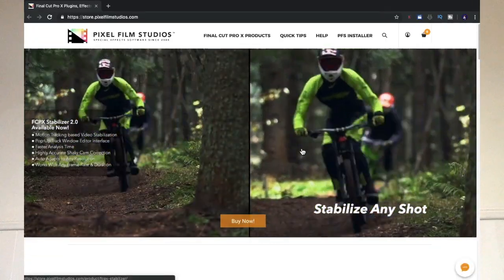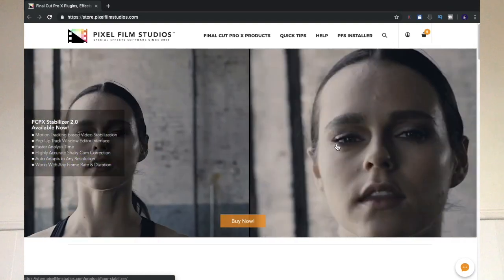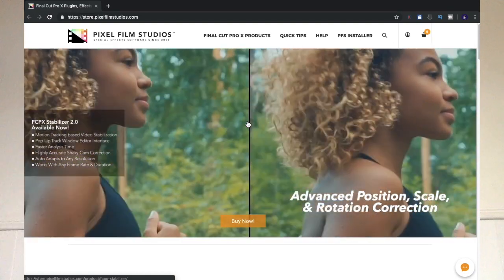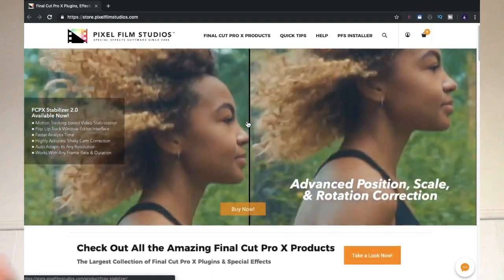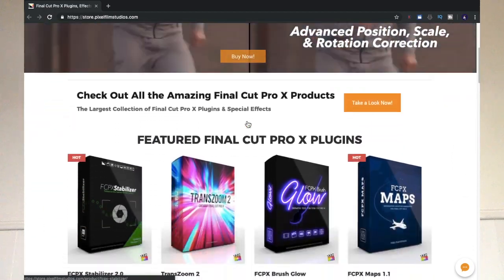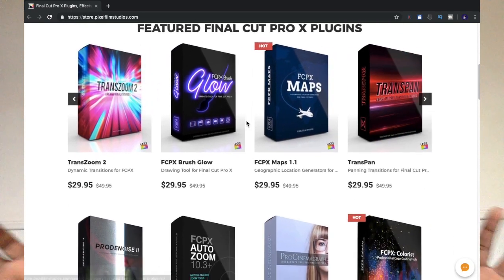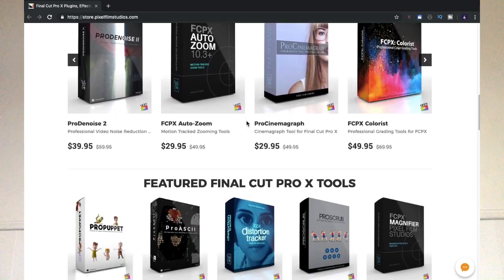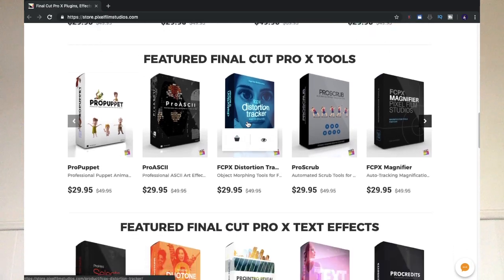FREE Final Cut Pro X Plugins from Pixel Film Studios